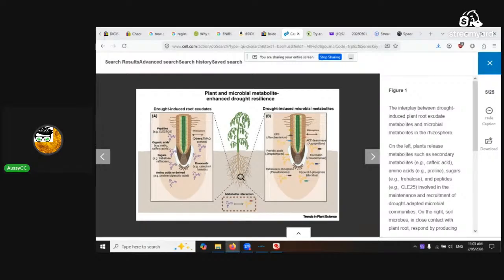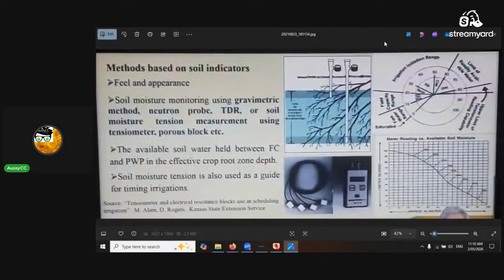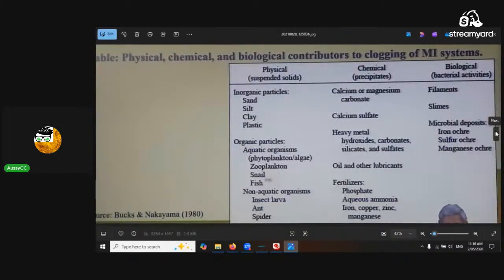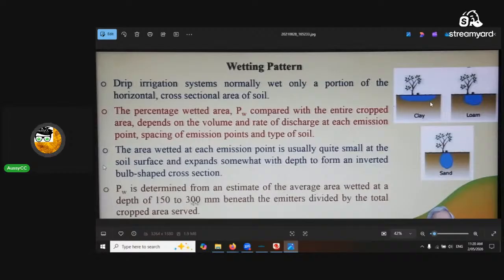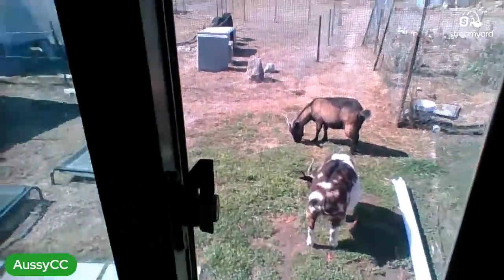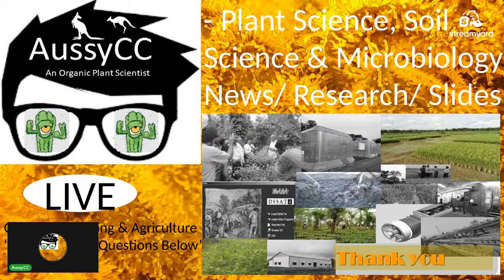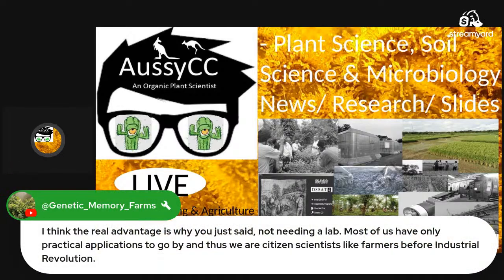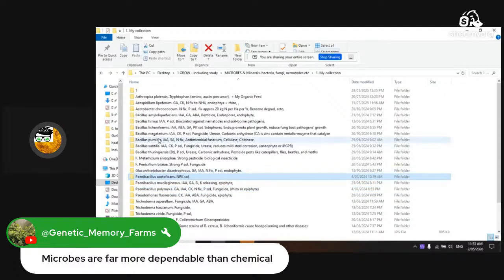Interplay Between Plant & Microbes For Drought, Irrigation, Manure Microbes in Agriculture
Seed Dormancy at the end. My no clog irrigation system is going to plan so far too. I started with The interplay between drought-induced plant root exudate metabolites and microbial metabolites in the rhizosphere. The weblink is below. This is a Educational and Scientific channel.

This is a Educational and Scientific channel covering Plant Science, Soil Science & Microbiology. I use my University slides for our discussion's.